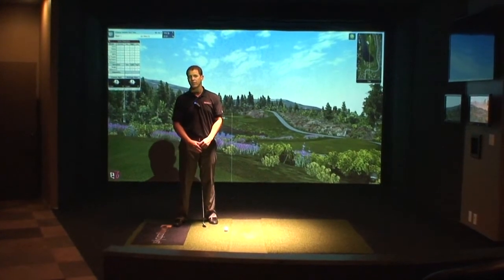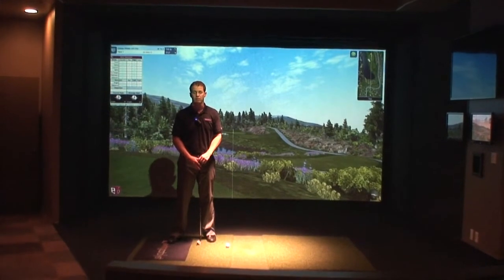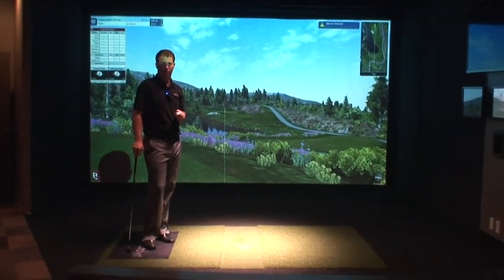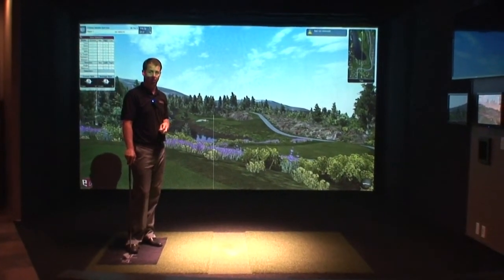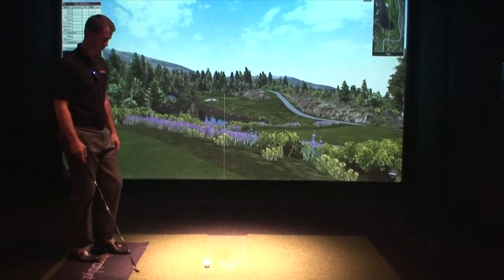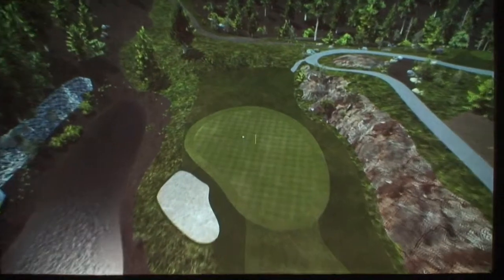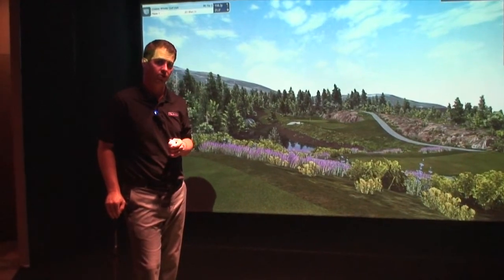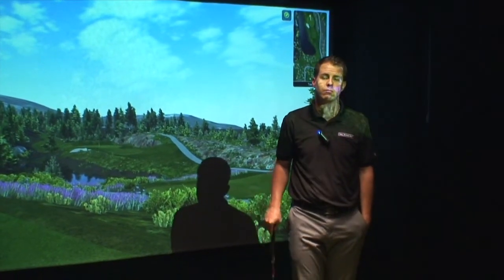Ion2 Vision Technology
Witness the Evolution of Precision Ball Flight & Club Head Tracking.

Full Swing Golf Simulators has developed a third generation extension to its existing infrared tracking system. Utilizing a single high-speed camera to focus solely on ball spin and club head data, Full Swing Golf has truly mastered the art and science of ball flight.